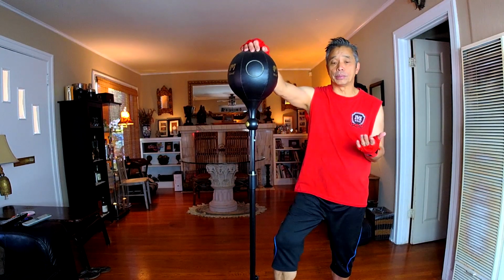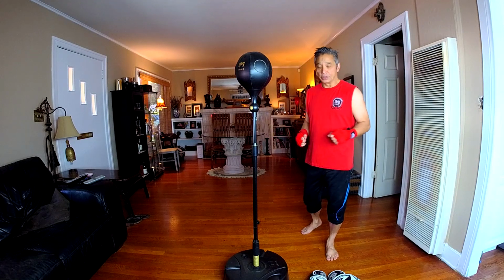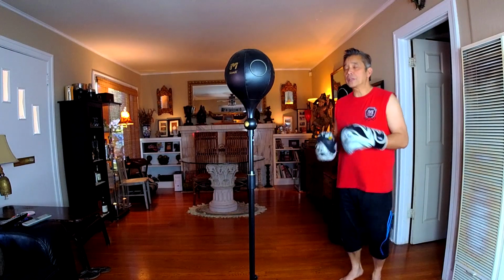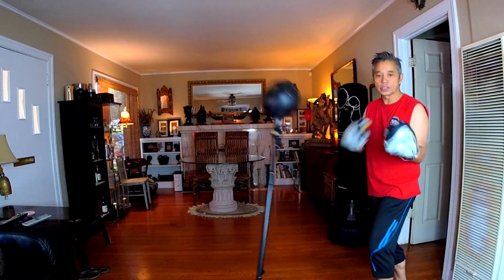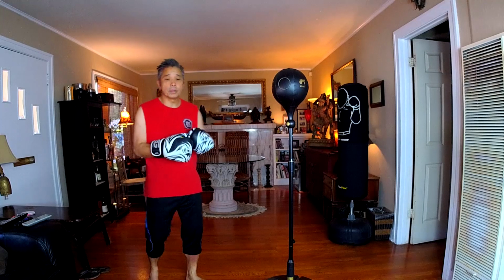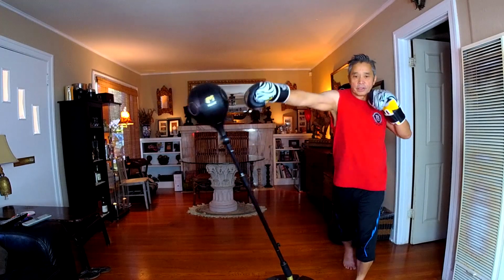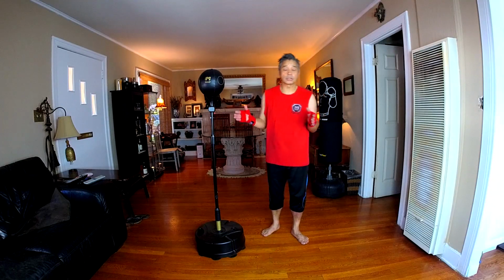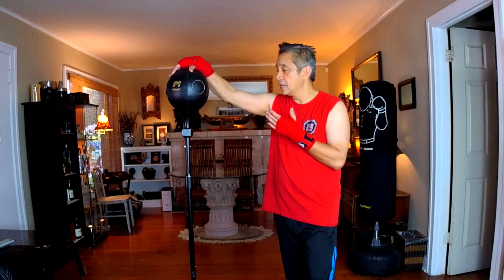Fite Fit_Ep18